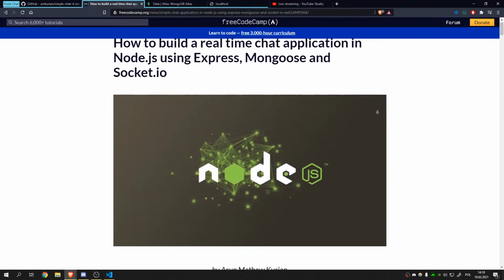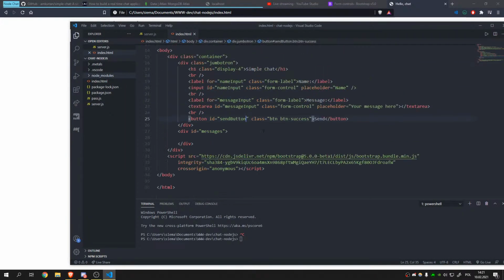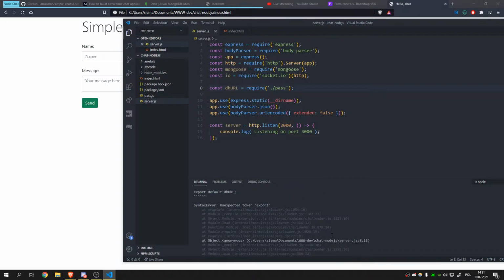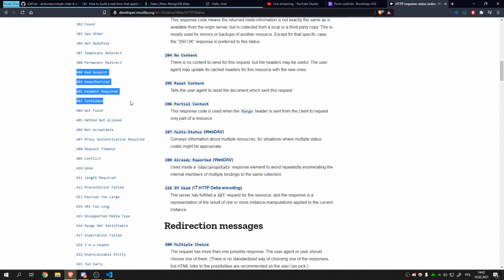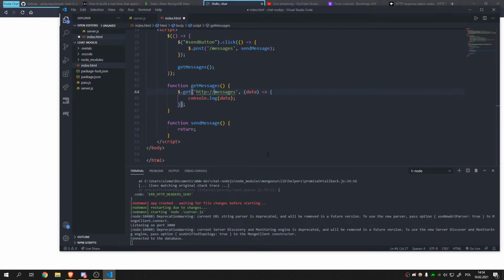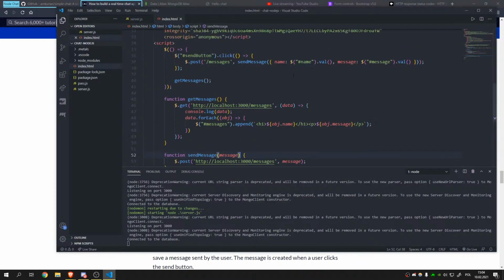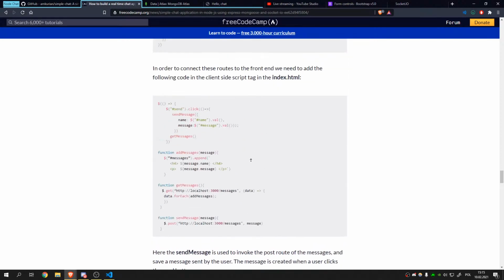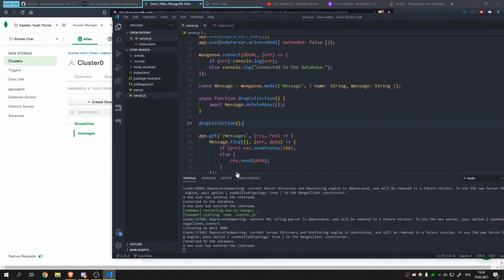Simple chat - Node.js + Express + MongoDB